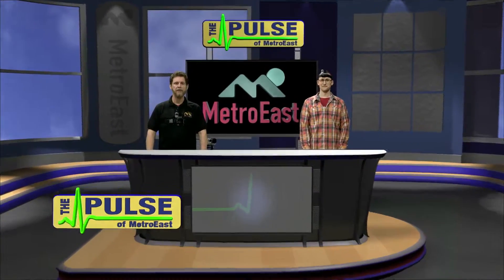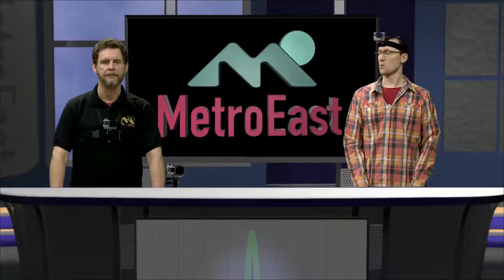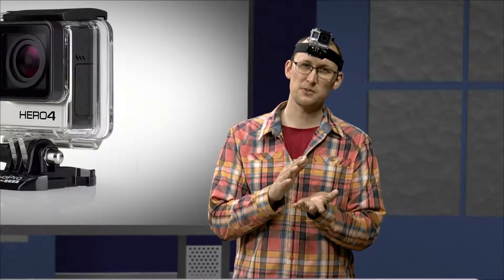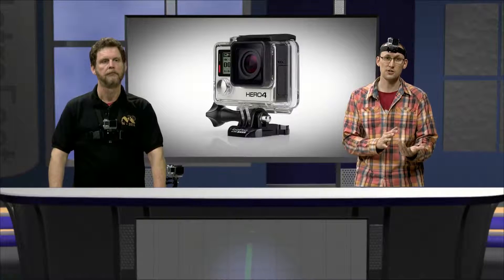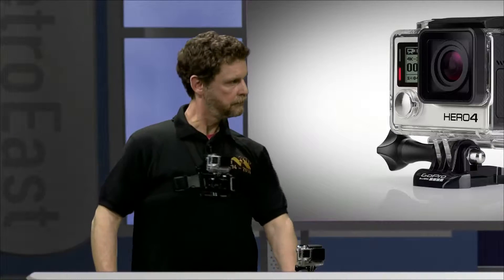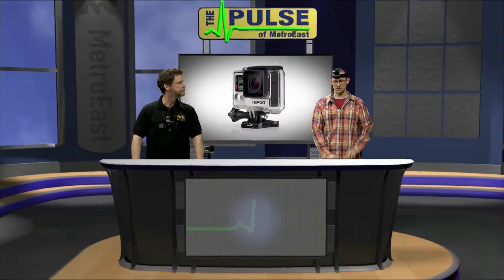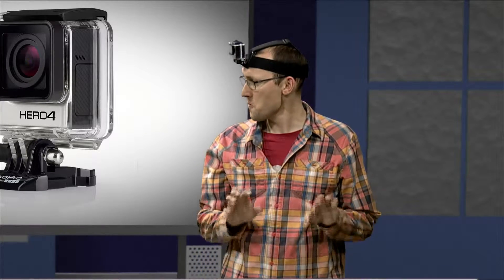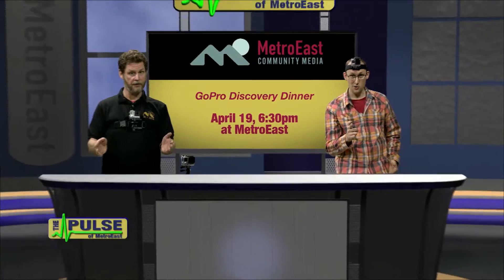The Pulse - GoPro Workshops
"The Pulse" of MetroEast features all the fun and interesting things going on here at the station, from volunteer news and training updates to behind the scenes glimpses of our productions.  Take a look and see all the great opportunities we have to offer here at MetroEast!